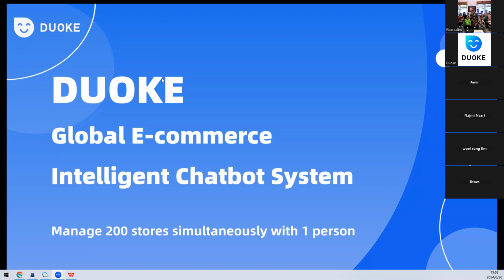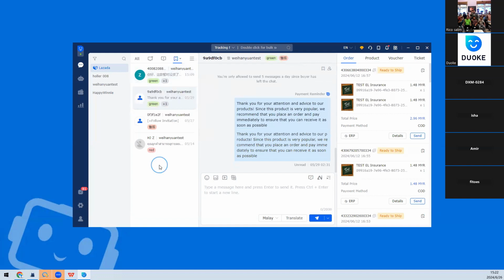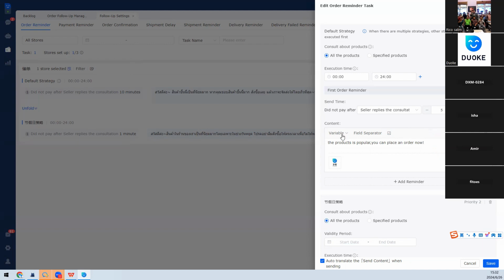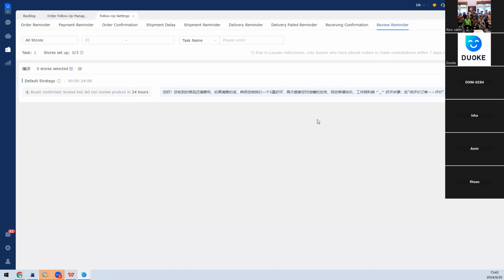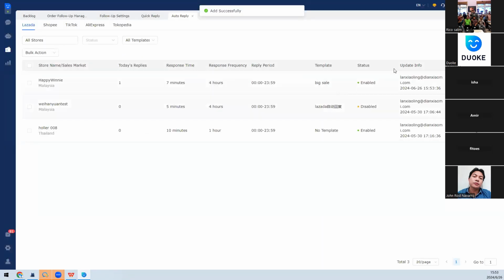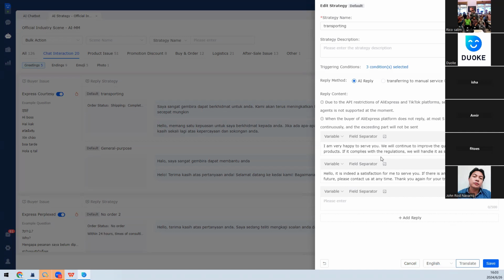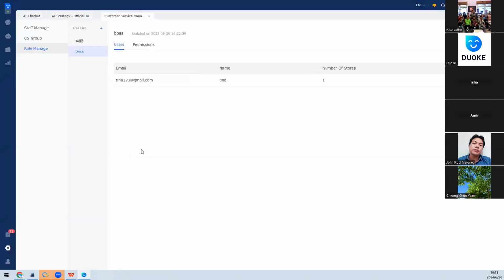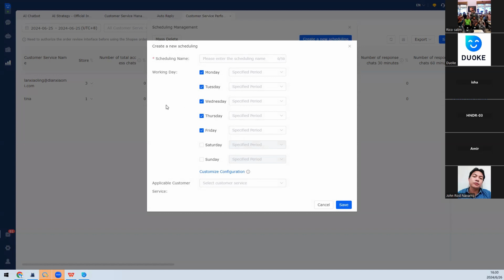Duoke Online Training（06.26）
the training will tell you how to set and use Duoke features,come and have a look!